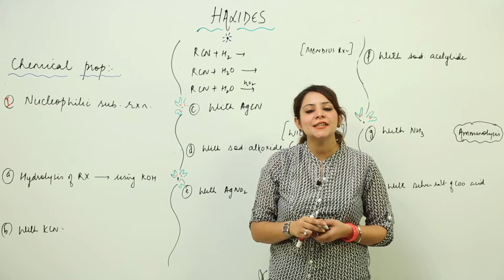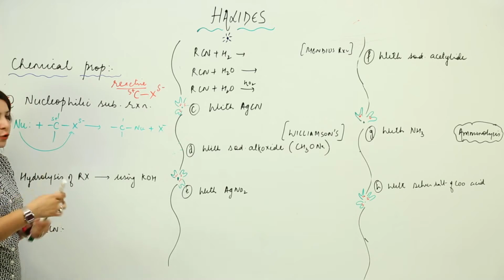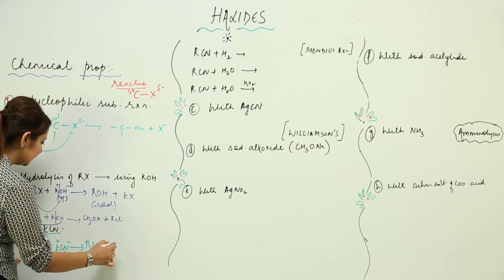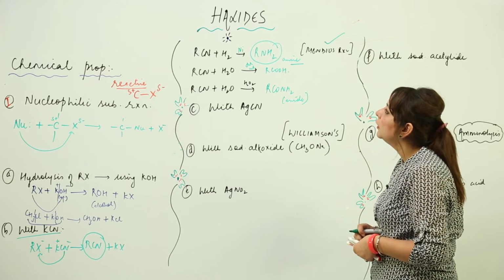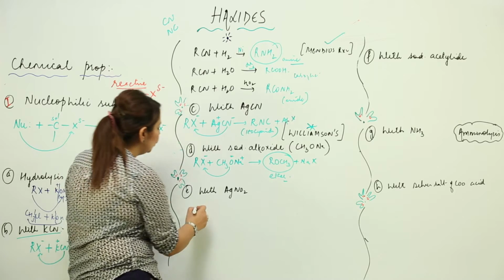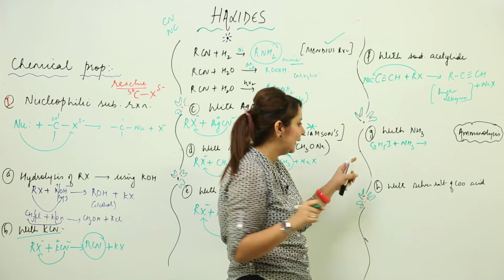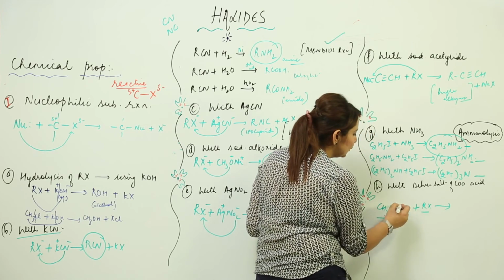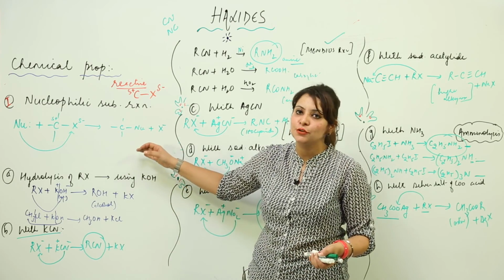ICSE l Free Topic CLASS 12 l CHEMISTRY l ALKYLHALIDES & ARYLHALIDES l chemical properties l l3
Chemistry is easy when taught by right teacher, learn from the best, Teachers at TeachigBharat are familiar with this art because they are masters of their subjects. Class 10 CBSE Chemistry has been explained in this course and each and every minute detail has been covered so that students have a thorough understanding and can deal with any question based on this topic. TeachingBharat.com presents its full range of professionally developed chemistry Lectures Exclusive Copyrights of teachingbharat.com Lectures by Ph.D. professors. Whiteboard Lectures by TeachingBharat For one-to-one tuitions visit teachingbharat.com, the best teachers available across India. Check the links below Chapter 3, Class 12 Chemistry CBSE Board Chapter 4, Class 8 Chemistry ICSE Board Chapter 9, Class 9 Chemistry ICSE Board Visit TeachingBharat for more lectures from class 3 to class 12 on both CBSE, ICSE, and ISC board.